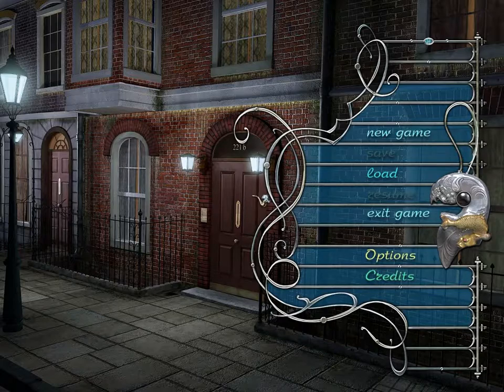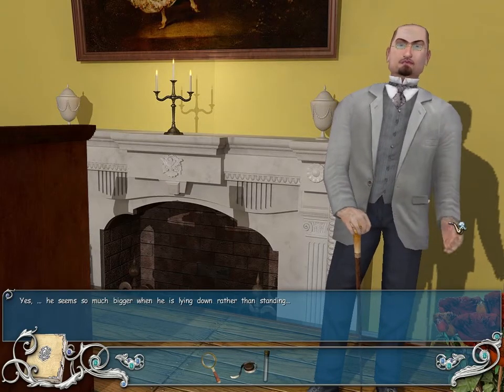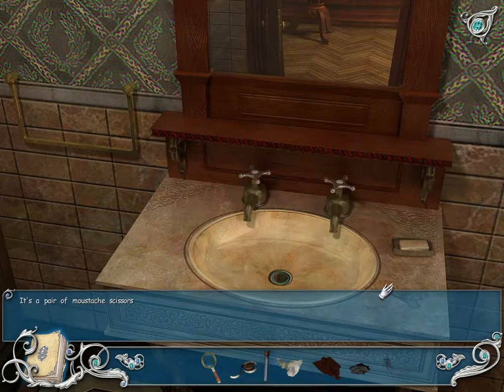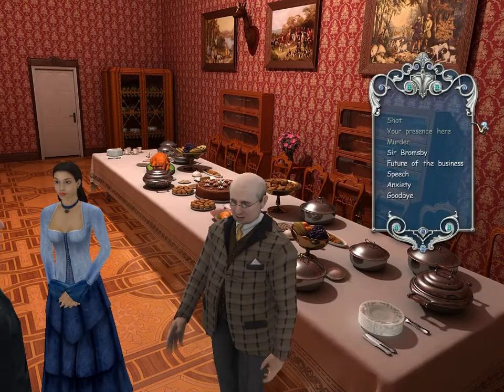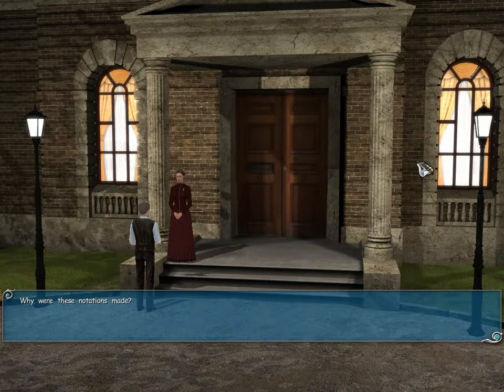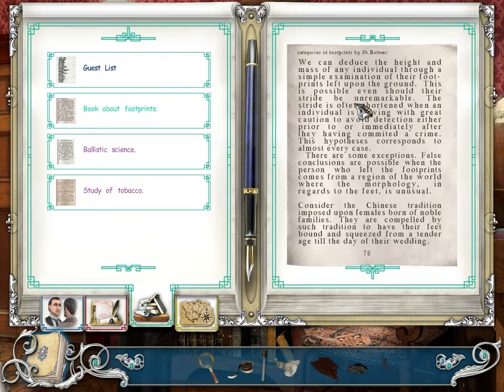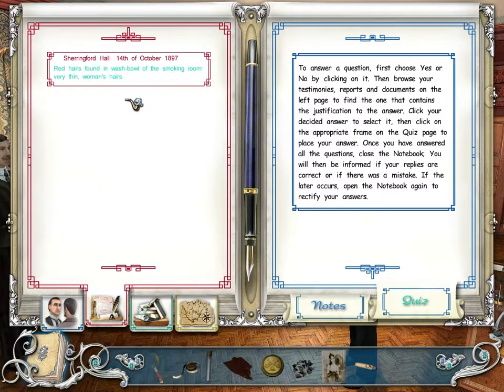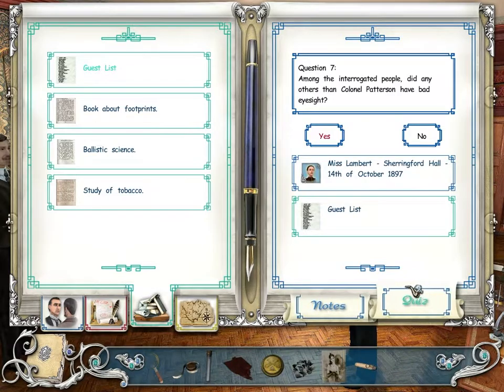Sherlock Holmes: Case of the Silver Earing (PC) Walkthrough | Part 1 - Day 1: 14th of October, 1897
Part 1 of Sherlock Holmes: Case of the Silver Earing (PC).

Sherlock Holmes and Dr. Watson are invited to the celebration for a returning daughter, but unfortunately the celebration is cut short when the host is shot. Sherlock Holmes and his trusted friend act immediately to solve the murder of Sir Bromsby!

Show your support for the channel by...